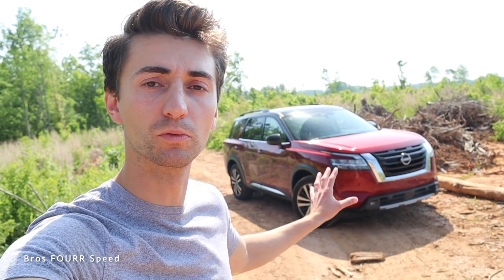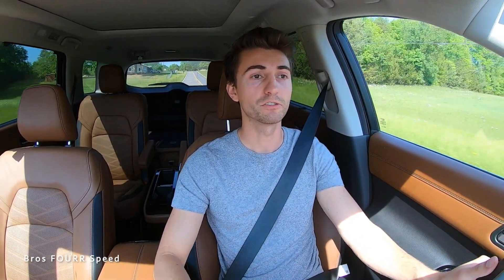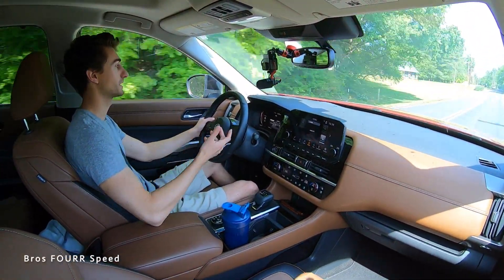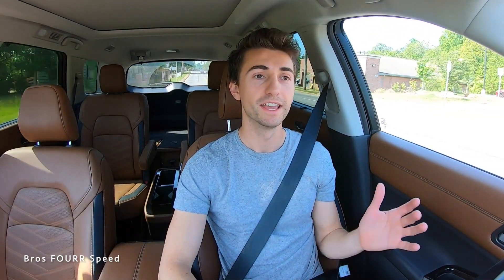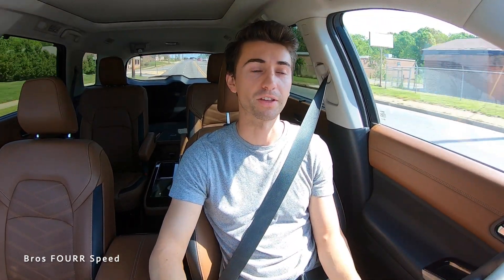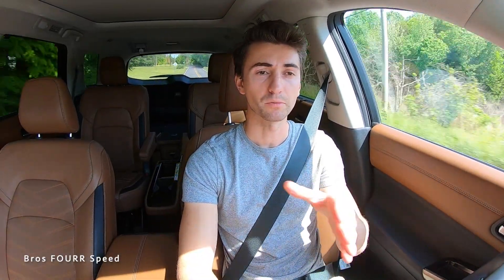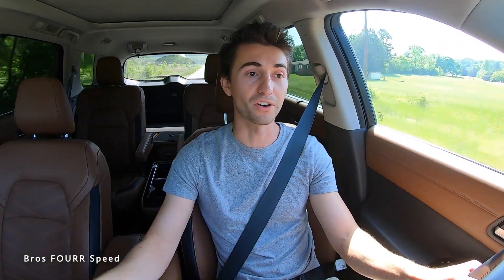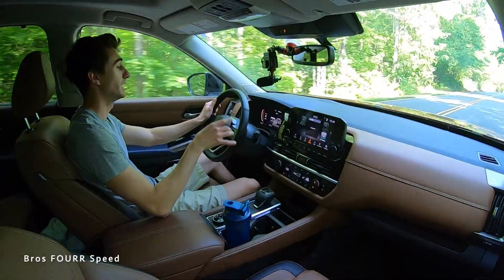Should You Buy a Brand New Nissan Vehicle? *Watch This First*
Nissan said they were renovating their whole lineup to make all new cars in the next few years! Is now the time to put Nissan back on your top list and buy their cars? I have the all NEW 2023 Nissan Z on order and I cannot wait to take delivery of the 2023 Nissan Z! I also had the opportunity to drive the all new Nissan Pathfinder Platinum on a 1,500 mile road trip. I have to say, I am very impressed with what Nissan is doin with their new cars. This Pathfinder was such a solid SUV for the price of $51k and I really think it's in the top of it's class. After comparing the new Pathfinder to its competition, I think you get more for the money from Nissan an dit's really is  fantastic overall SUV. THe technology worked well and I know this navigation screen will be in the new 2023 Z and I am already familiar with it. We also had the new Nissan Frontier for a week and thought it was a great competitor to the Toyota Tacoma and really offers so much! I think Nissan is doing big things and is giving buyers a lot of vehicle for the money! Put Nissan on your list for your next brand new car. I'm impressed with what they brand new lineup is already looking like! I bet the new Nissan GTR R36 will also be an amazing supercar just like the R35 has been. So I'll be excited to stick with the GTR in the garage alongside the new Z.

Our Equipment:
- 64GB SD Card
🗣 TALK TO US ON SOCIAL MEDIA !
🔮 WATCH OUR OLD VIDEOS :
2022 Hyundai Sonata N Line 2.5T FWD: Start Up, Exhaust, Walkaround, POV, Test Drive and Review
❤️ YOU MAY ALSO LIKE :
How fast is the new $50k Nissan Z? — New Z vs Supra vs Mustang Mach-1 — Cammisa's Drag Race Replay